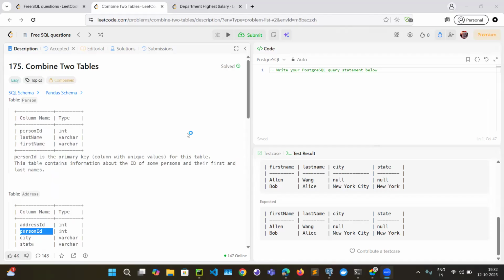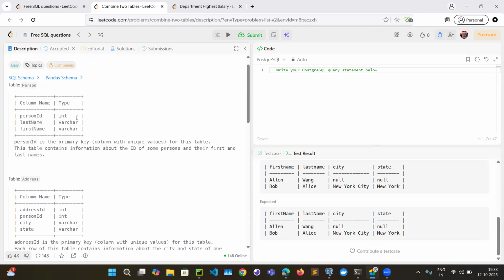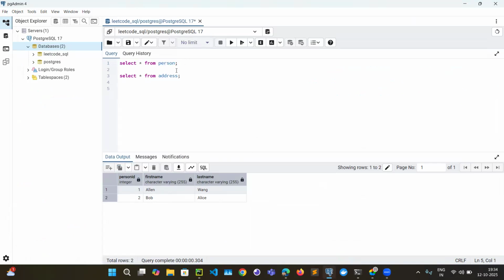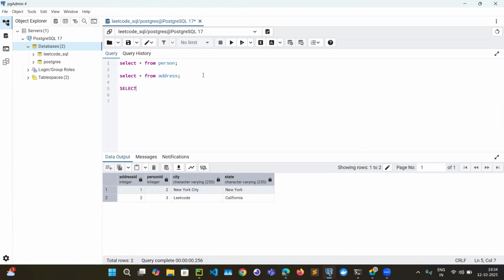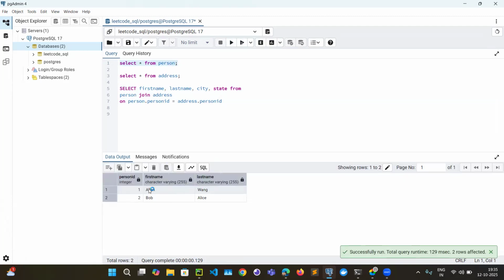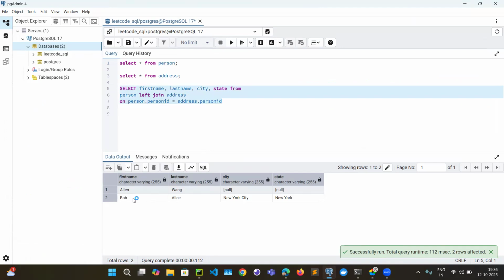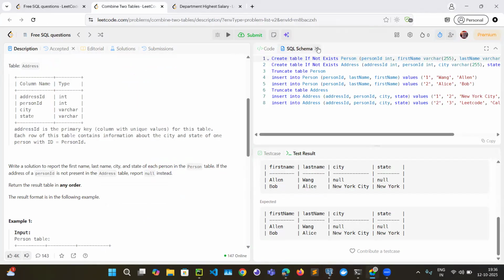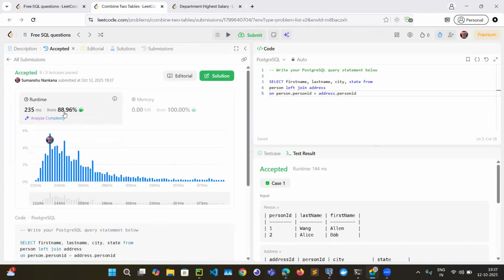Combine Two Tables SQL Solution – LeetCode 175 Explained (PostgreSQL Tutorial)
In this video we will solve the Leetcode SQL problem 175 Combine Two Tables